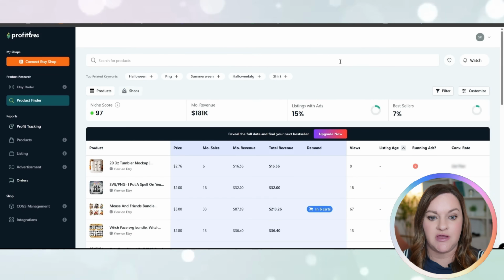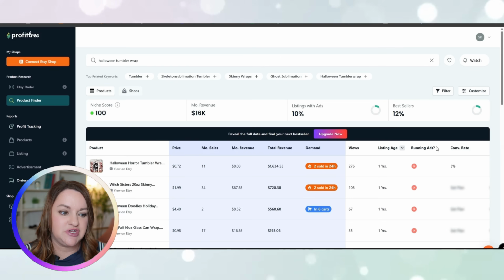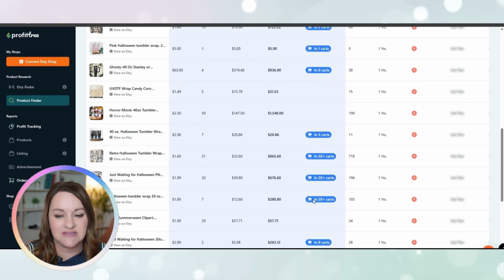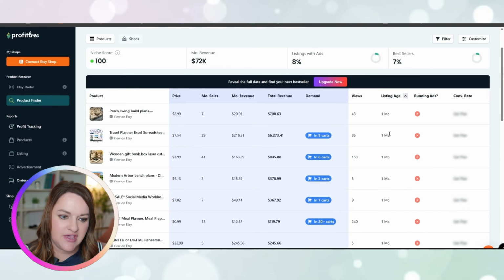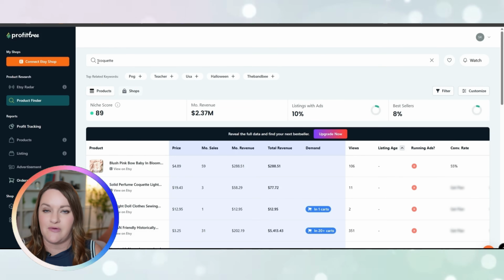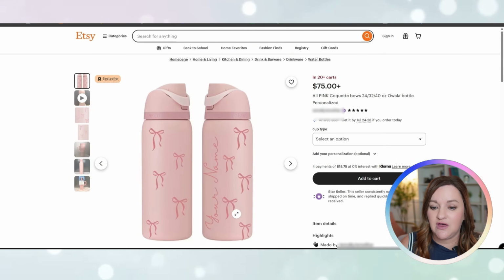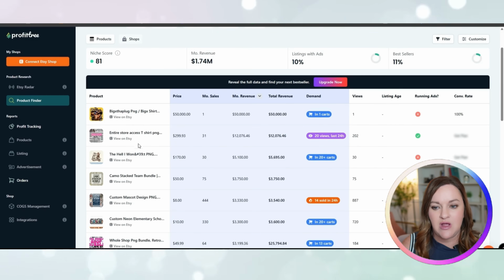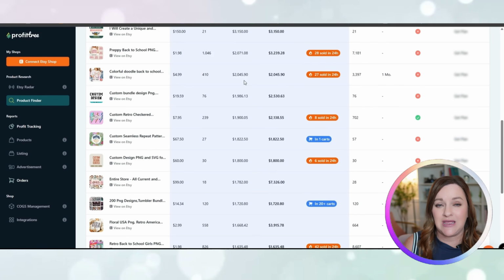How I Know Exactly What Digital Products Will Sell on Etsy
Build a niche POD or digital PNG brand WITHOUT creating everything from scratch every week. Your Unique Custom Niche Products + Marketing Done For You. You Just Publish. Pin. Email. Repeat.

In this video I show how to quickly find digital products that are ACTUALLY trending and selling on Etsy quickly.